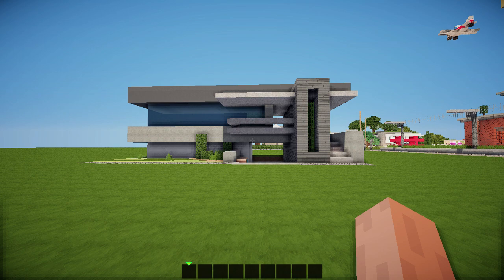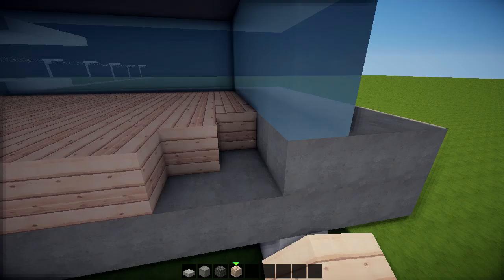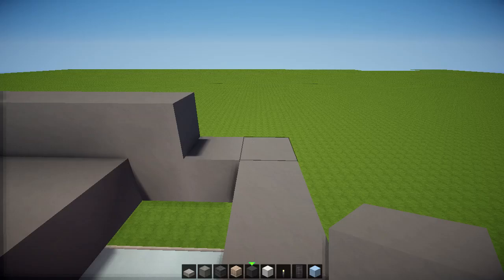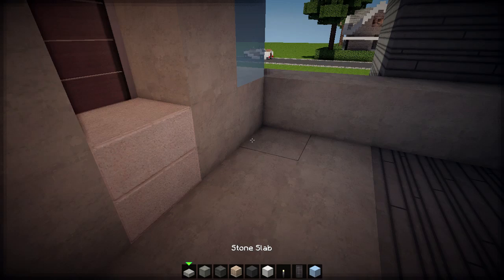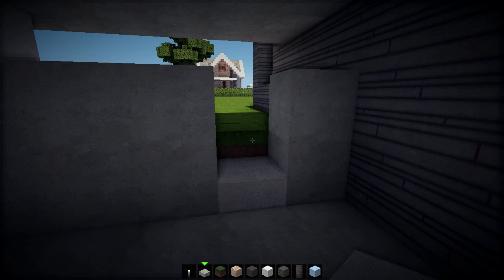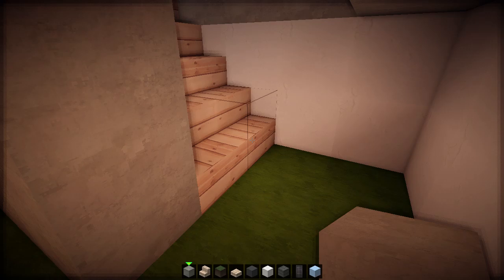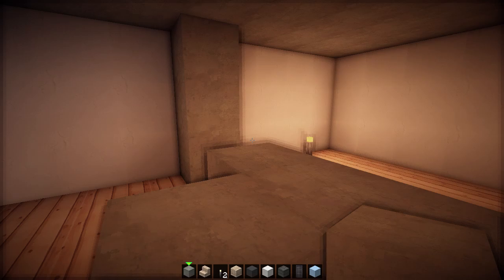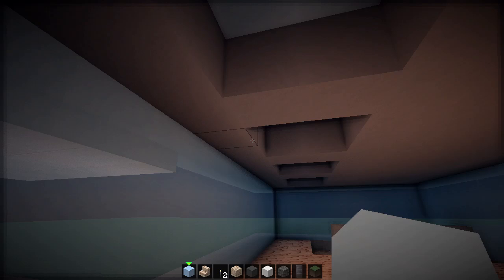Minecraft Lets Build: Modern House 11 - Part 2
Snap! Smack that like button as your life depended on it. :)

More tutorials or lets builds?

● Texture pack - FlowHD 128

Song - Cipher 2